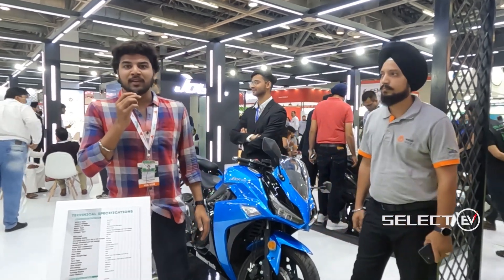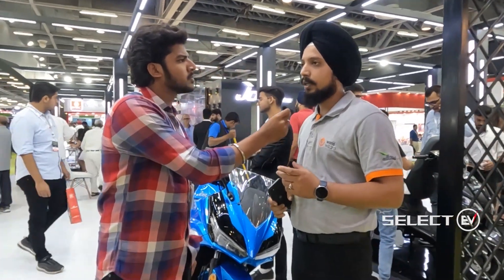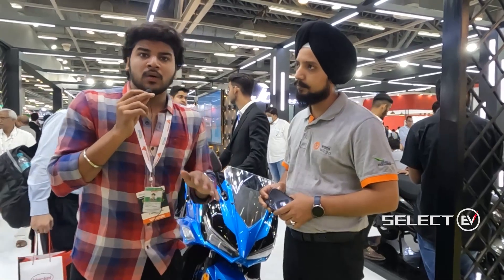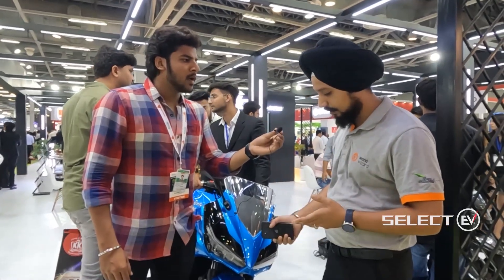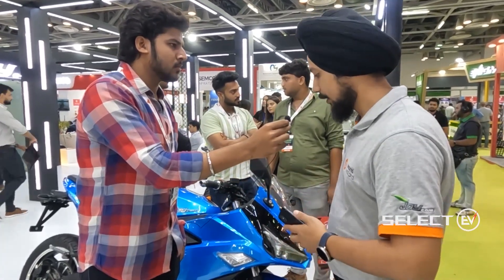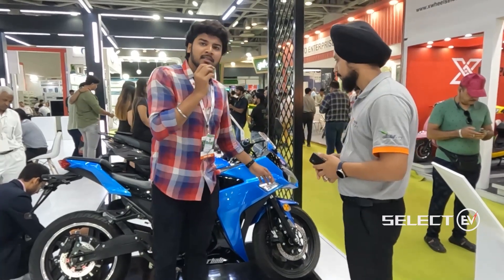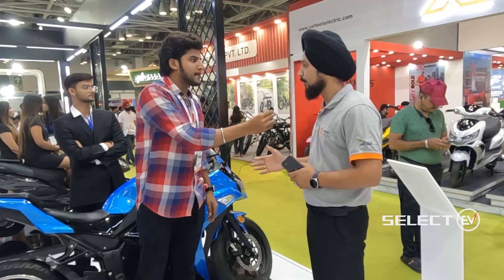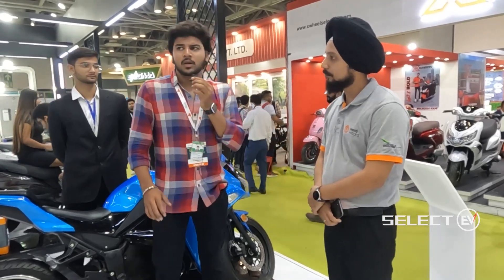# SELECT EV # ENGLISH # JOY THUNDER BOLT # ELECTRICAL VEHICLE # TO AVOID PETROL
The Electrical Vehicle Expo held in NOIDA and Select EV went to JOY E BIKE store and made an review on "JOY THUNDERBOLT ", for dealers, specifications and more details please download our SELECT EV APP from Google play store and link is given below: